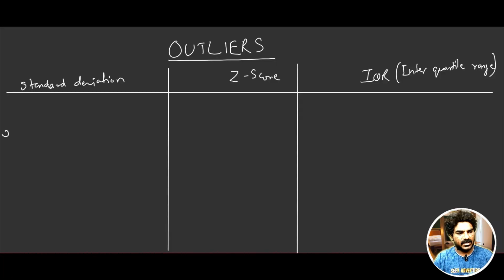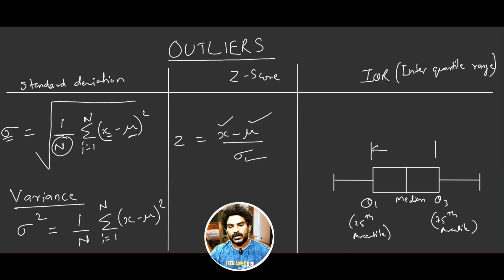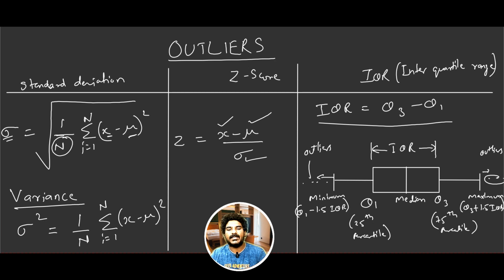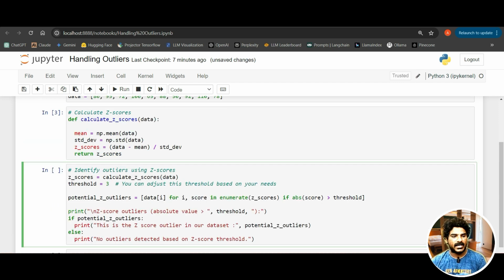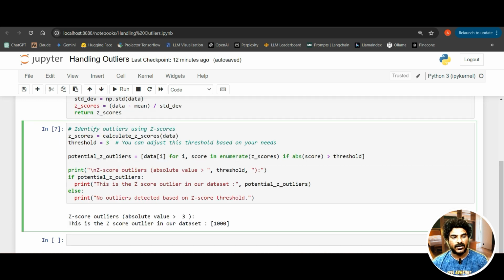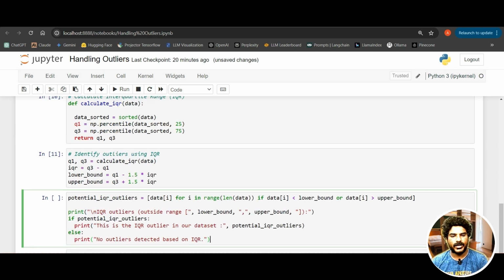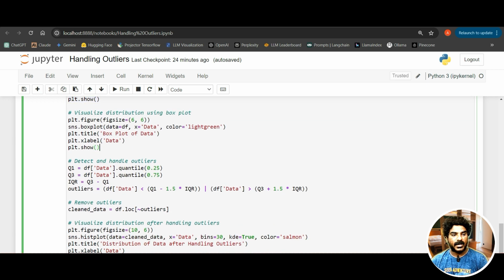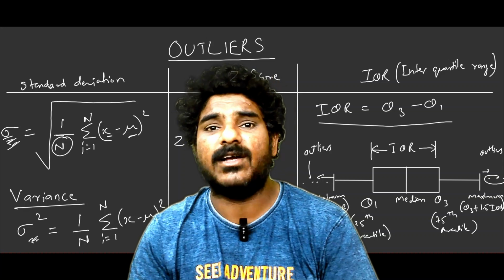Outlier Detection in Machine Learning: Your Ultimate Guide🚨I Part-2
"Are pesky outliers skewing your machine learning results? 📉

Learn how to detect, manage, and mitigate outliers to enhance the accuracy and reliability of your ML models.
From statistical methods to advanced algorithms, we cover everything you need to keep your data clean and your predictions on point.

Say goodbye to anomalies and hello to robust models! 🚀

- outliers introduction summary
- outliers in machine learning
- outliers in ML
- anomaly detection in machine learning
- anomaly detection machine learning
- anomaly detection
- anomaly detection machine learning project
- anomaly detection in data mining
- anomaly detection in time series data
- anomaly detection project
- anomaly detection python
- anomaly detection in python
- anomaly detection in python code
- anomaly detection python
- anomaly detection python code

Complete Anomaly Detection Tutorials Machine Learning And Its Types With Implementation
Anomaly Detection
Anomaly and outlier detection using python
Complete Anomaly Detection Machine Learning Algorithms
Python Anomaly Detection
Anomaly detection in Machine Learning explained
What Is Anomaly Detection ?
Machine learning Project : Anomaly detection
Anomaly Detection with Python and Scikit Learn
What is PCA-Based Anomaly Detection in Machine Learning?
Outlier detection and removal: z score, standard deviation | Feature engineering tutorial python
Anomaly Detection: Algorithms, Explanations, Applications
Isolation Forest: A Tree based approach for Outlier Detection
How to Detect and Remove Outliers in the Data | Python
Finding an outlier in a dataset using Python
Outlier detection and removal using IQR | Feature engineering tutorial python
What are Outliers | Outliers in Machine Learning
Outlier Detection and Removal using Z-score Method | Handling Outliers
How to detect anomalies in logs, metrics, and traces in Machine Learning

14. Data Science Blueprint 2024: AI, ML, DL, CV, NLP, Gen AI, and Big Data Roadmap